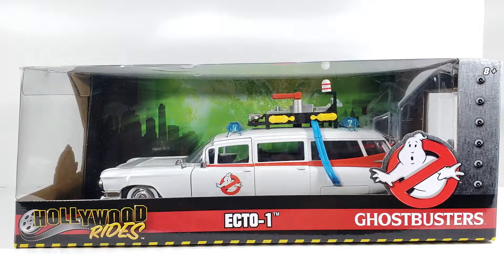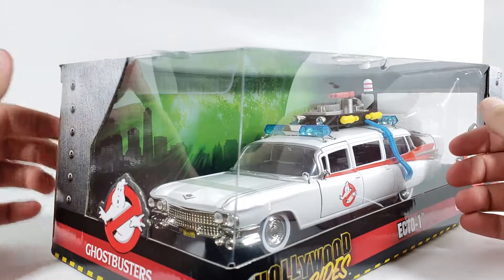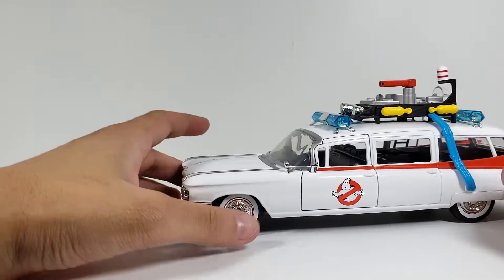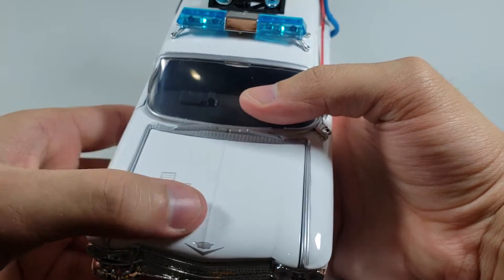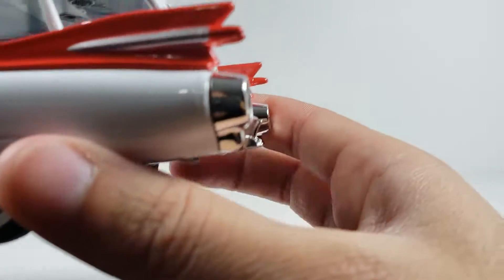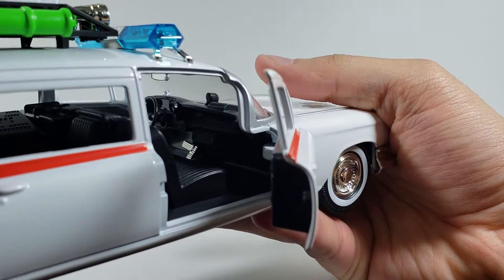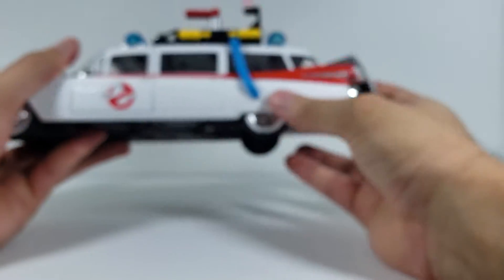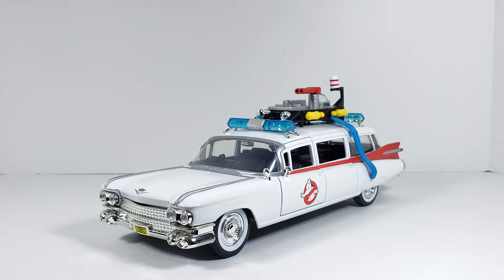Hollywood Rides Ghostbusters Ecto-1 Diecast Car Review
Hey guys! Today we're taking a look at the Jada Toys Hollywood Rides Ghostbusters Ecto-1 diecast car! Overall I really love this car and it is a great replica of the famous Ecto-1 from Ghostbusters!